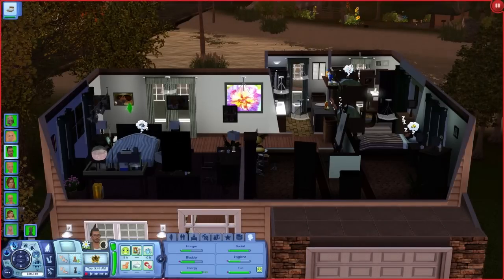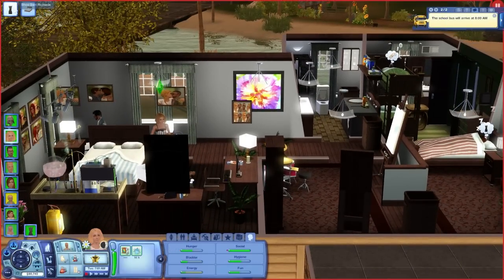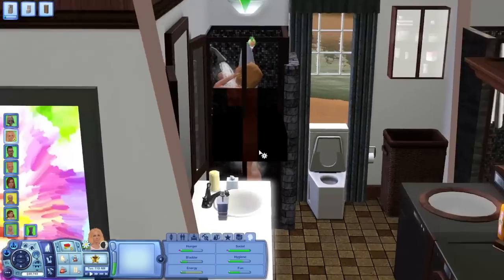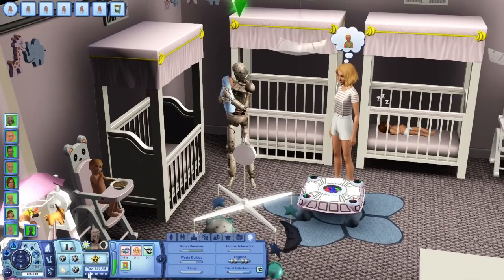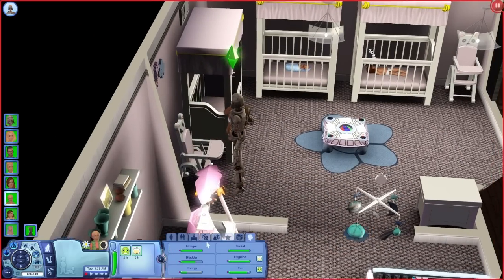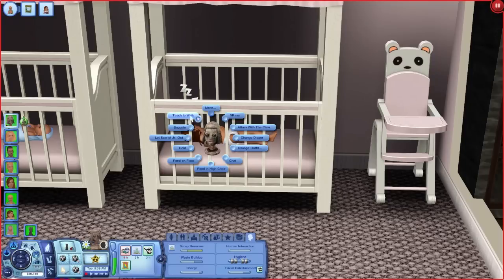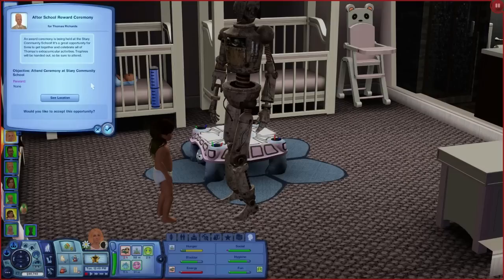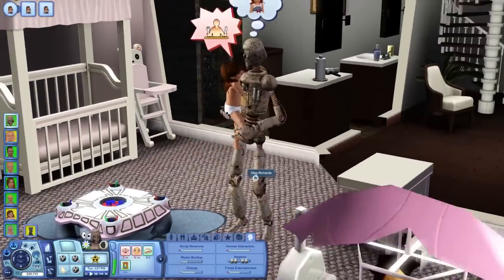Let's Play: The Sims 3 Generations (S3) - Part 46 - Learning To Walk!